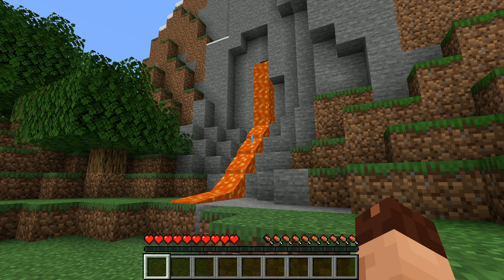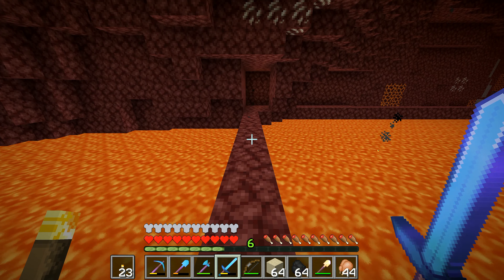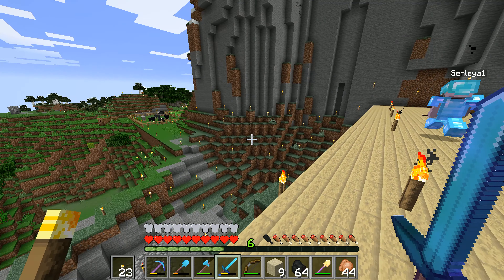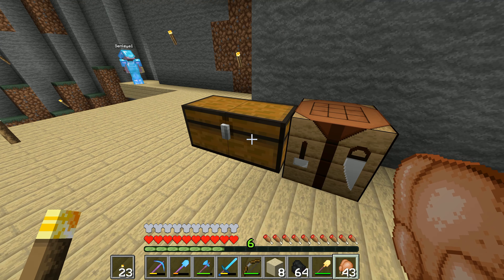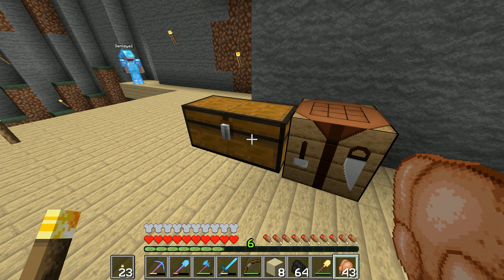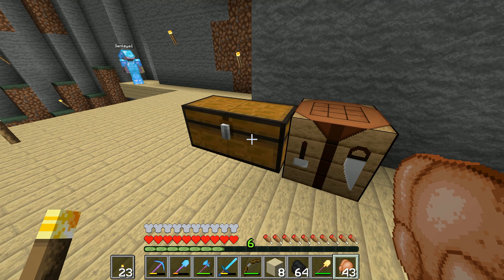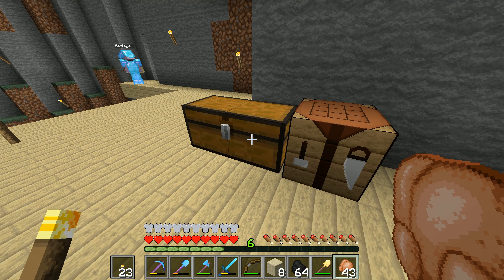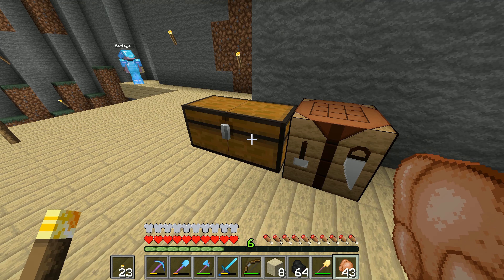Let's Play Minecraft #89: Exploding Wall Of Trees!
Getting Sen to take a look at the tree removal tweak with the whole line of birch trees, with fun results!